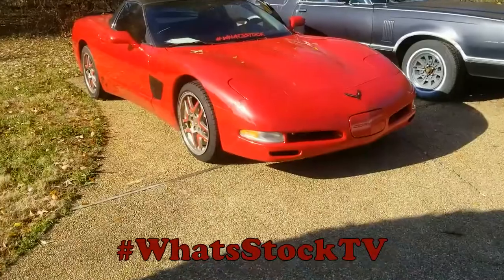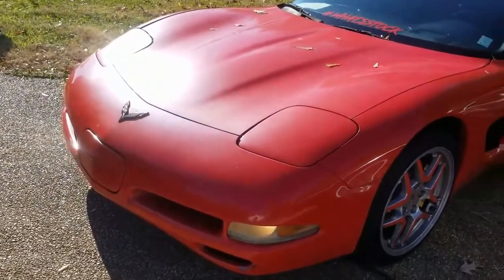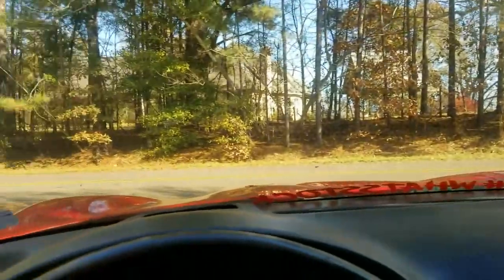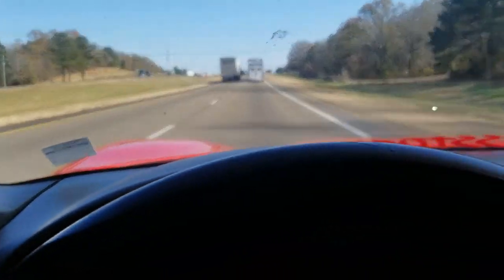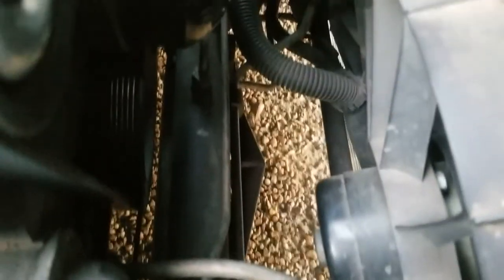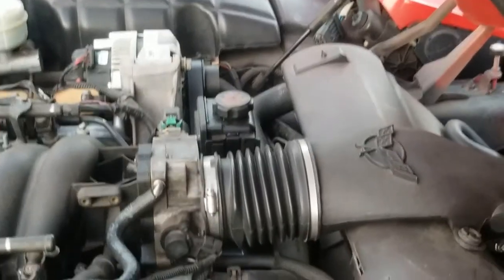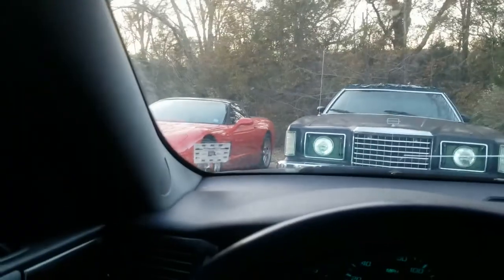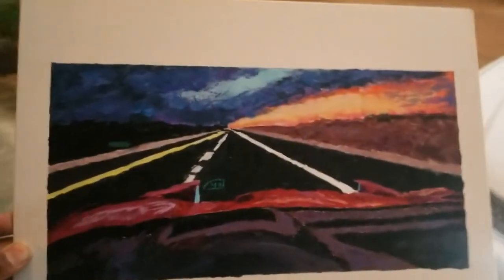Corvette C5 Getting Ready to Change This Harmonic Balancer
So I've been putting this off for awhile but I'm finally about to go ahead and do this harmonic balancer install.  Just finished buying/ordering all the parts and tools needed so I should be able to get it started within the next week.